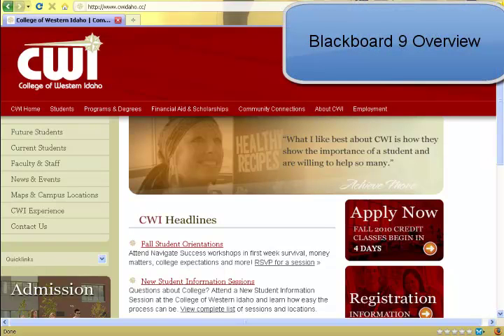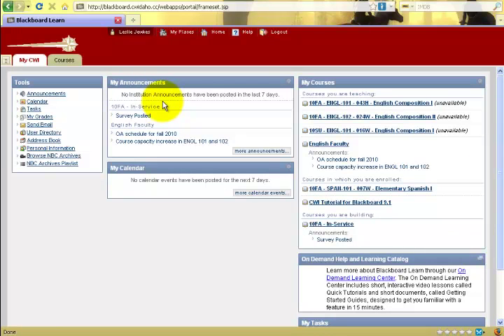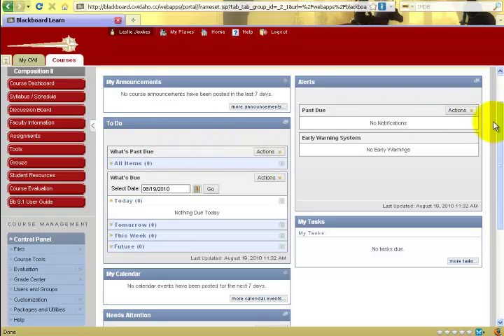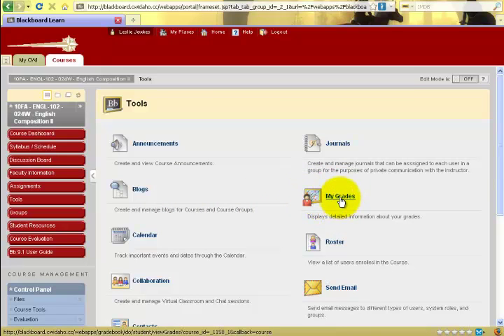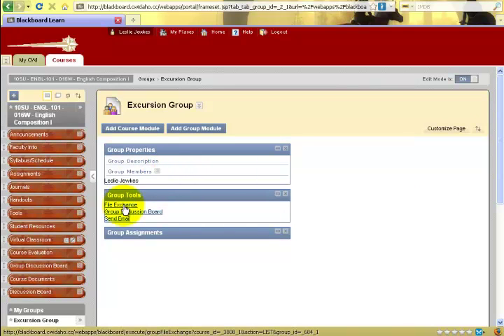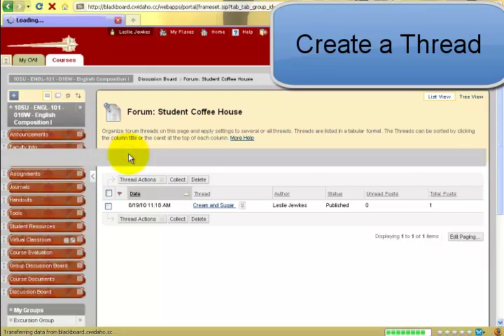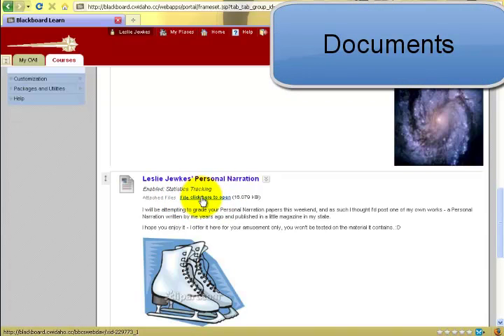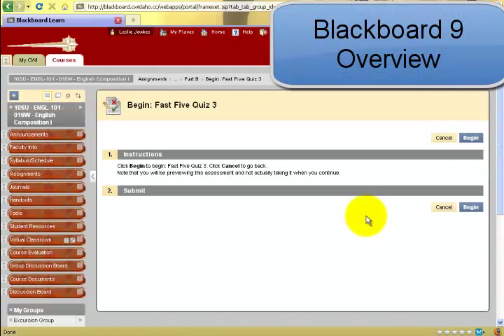Blackboard 9 Overview.mp4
This is a screencast for the College of Western Idaho. It describes basic Blackboard functions.